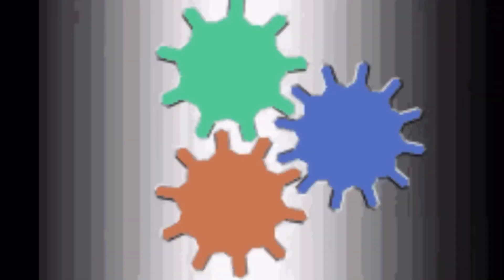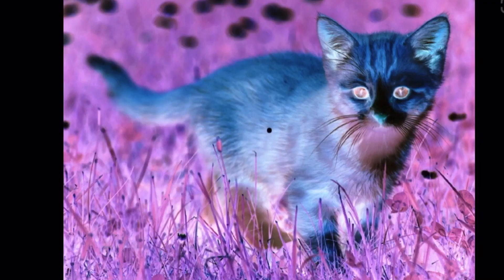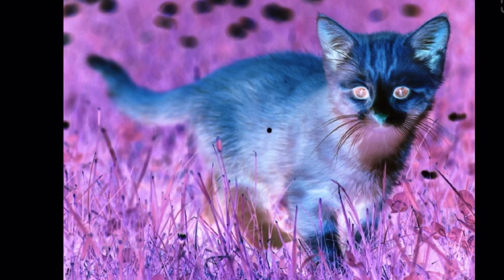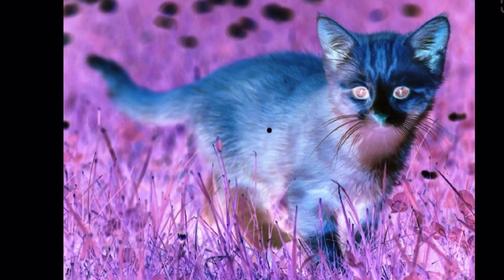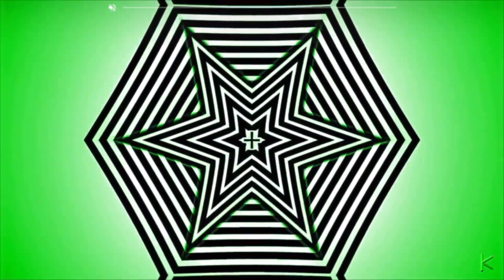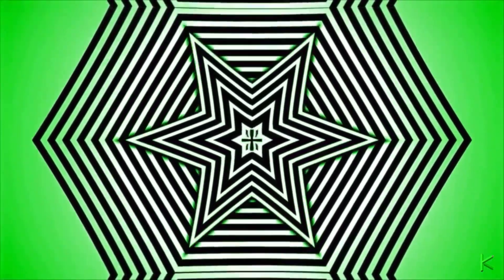Cool illusions part 5